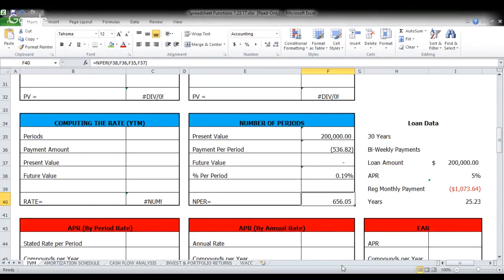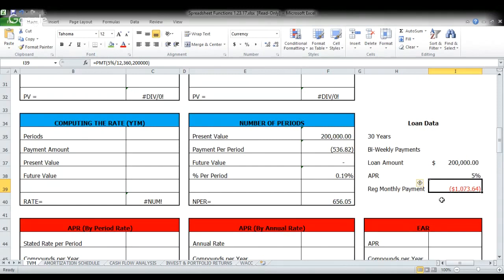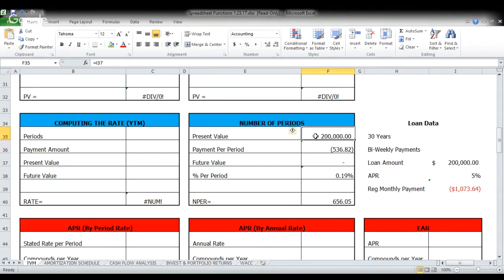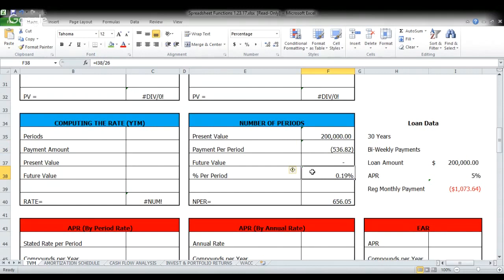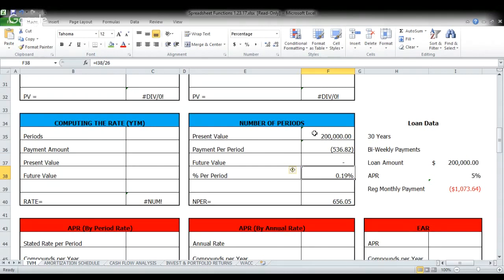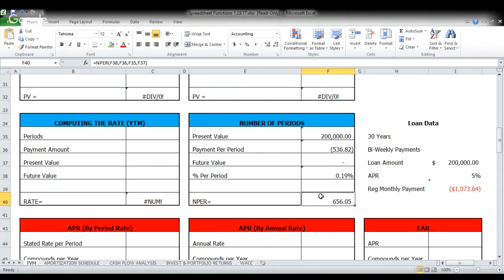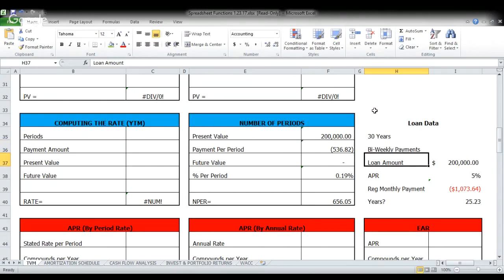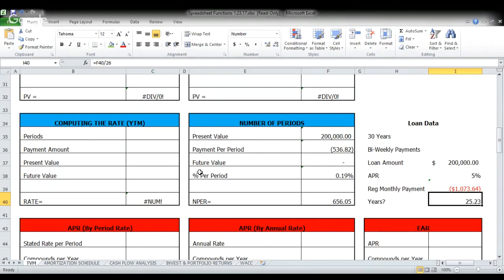Finding the Number of Periods/Payments for a Loan (=NPER)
Using =NPER to find the number of periods or payments it takes to pay off a loan in two-week increments.